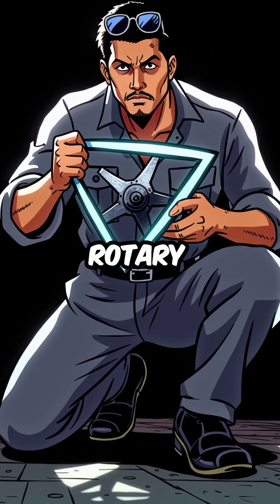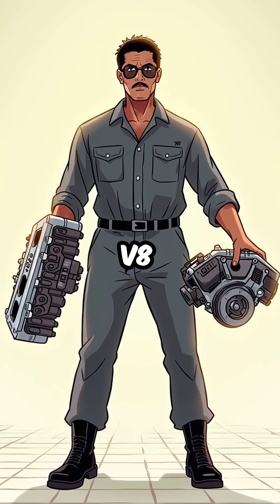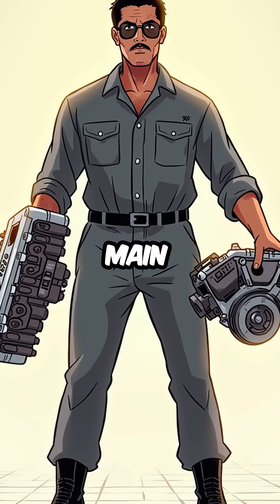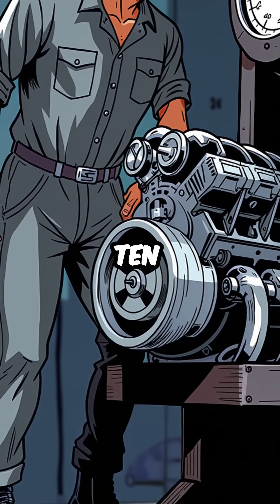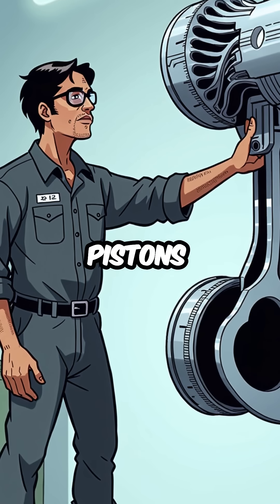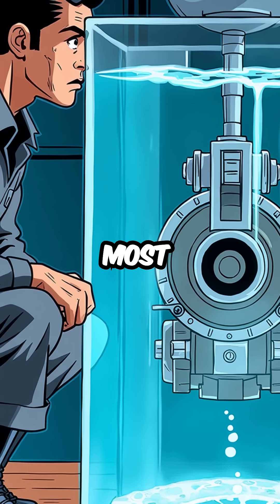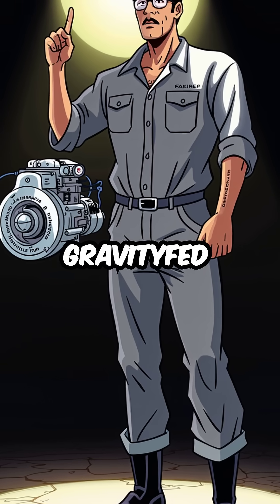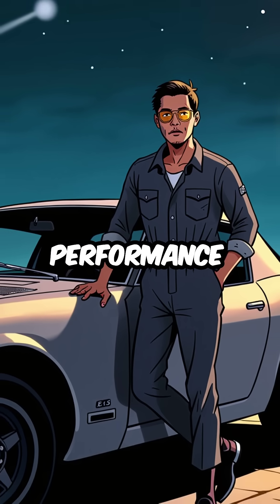5 Mind-Blowing Rotary Engine Facts That Seem Impossible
Rotary engines are wild 🤯